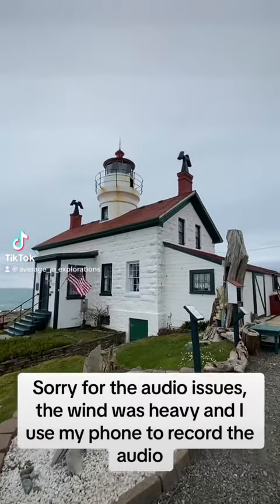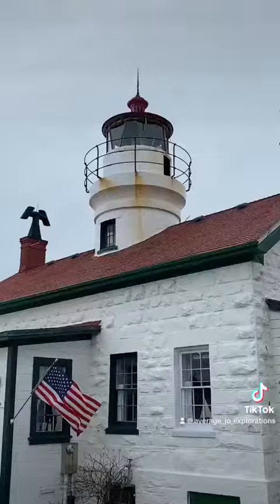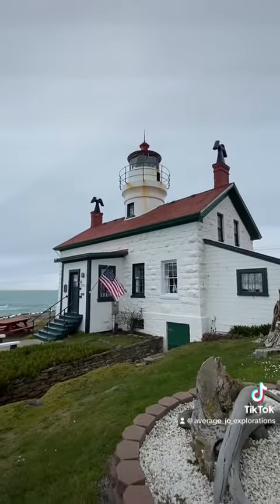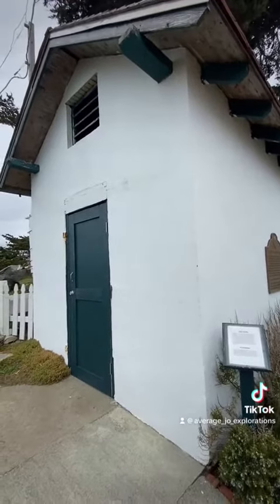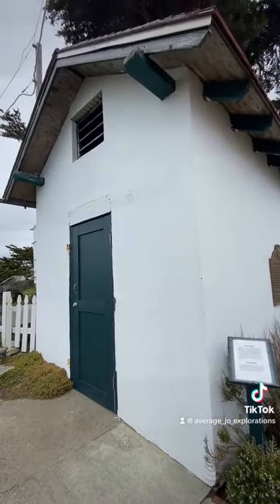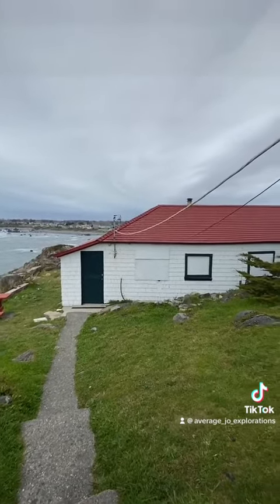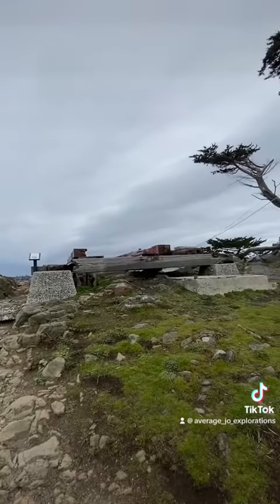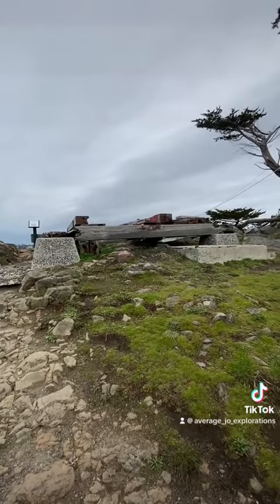Exploring Battery Point Lighthouse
Battery Point Lighthouse, built in 1856, is one of the oldest lighthouses on the California coast. They offer tours during low tide and it sits on one of the most popular beaches in Crescent City. Join us as we explore this historic property!